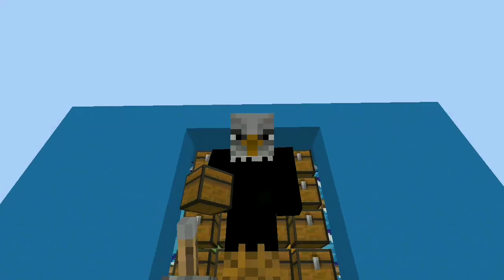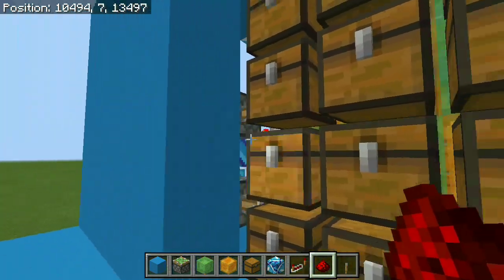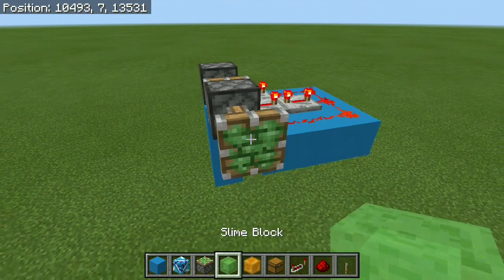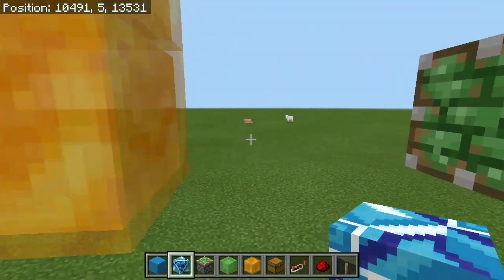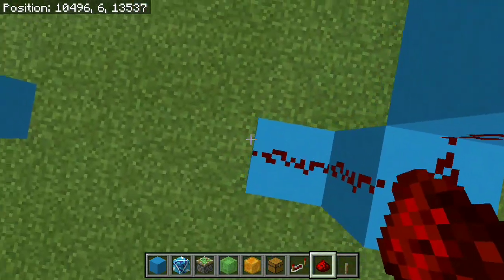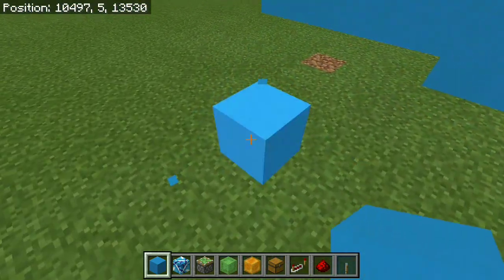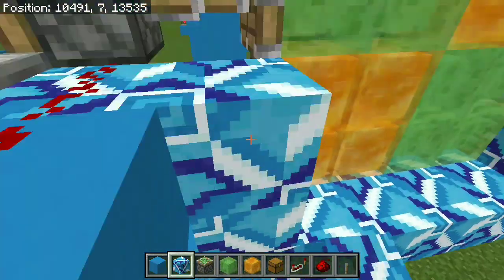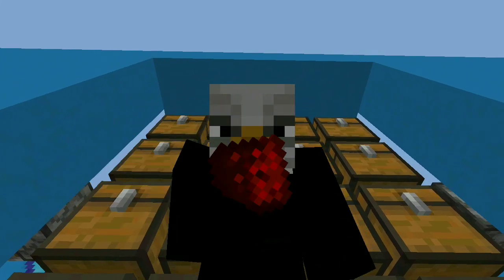🦅 How To Make Simple 4x4 CHEST Door - Minecraft Pe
SOUNDS / MUSIC
AudioBible - No Time For Games
SoundBible - Hit
SoundBible – Splash